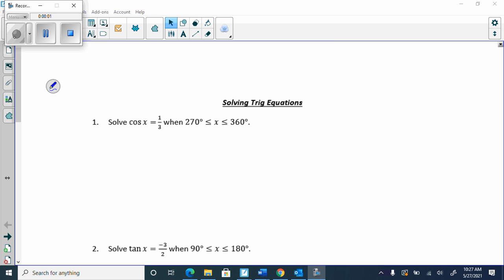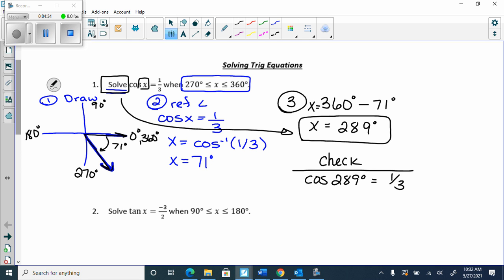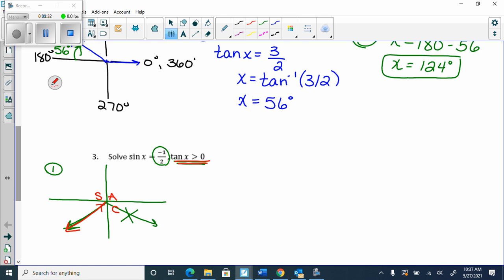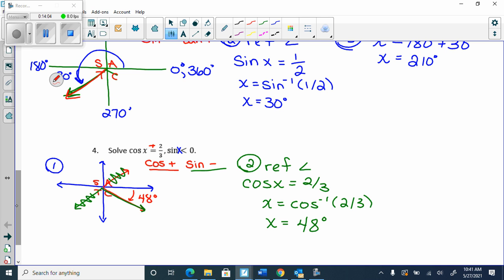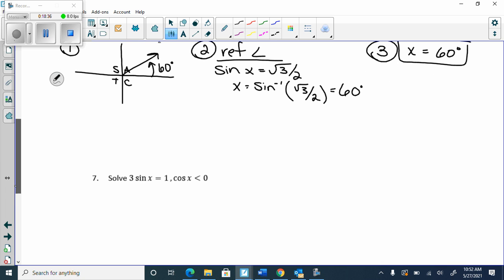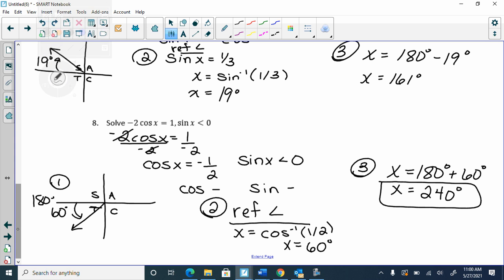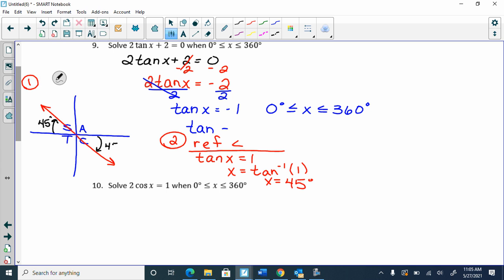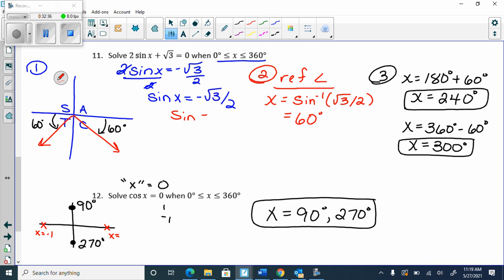May27 Math 20 1 podcast